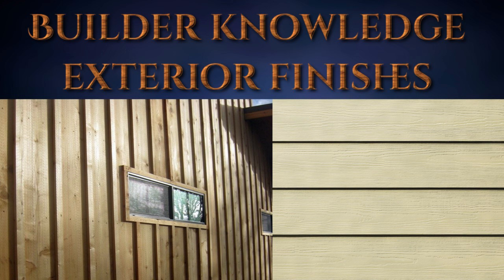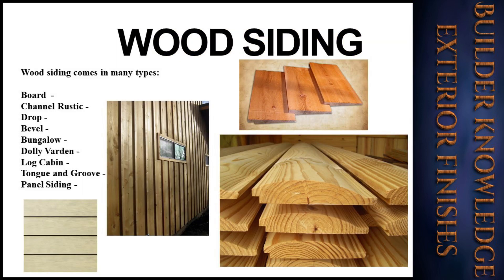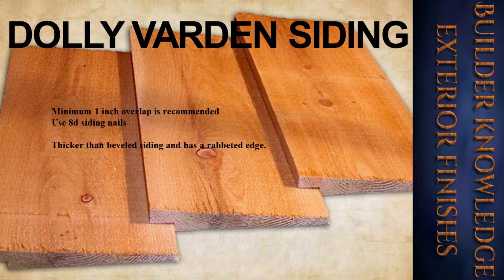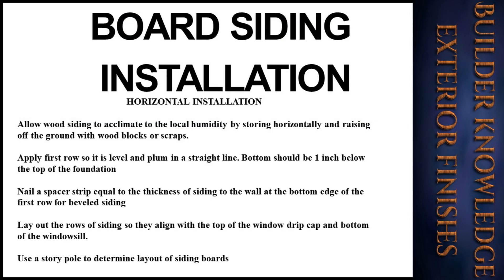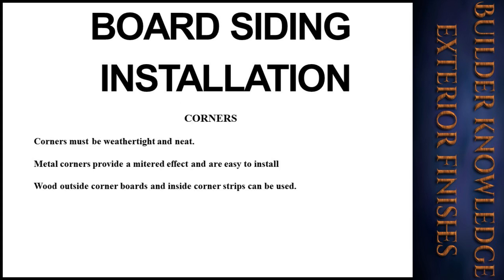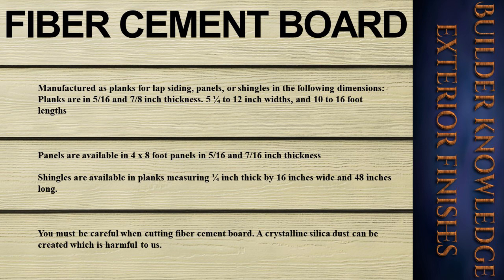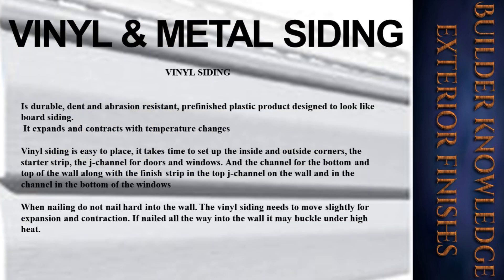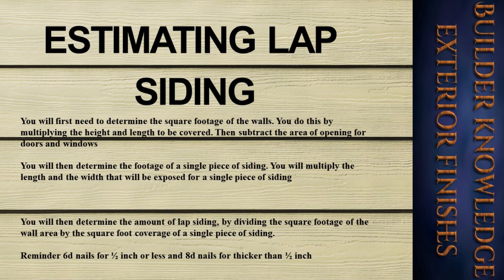Exterior Finish siding for Navy Builder Knowledge for Advancement Exam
We go over wood siding, board siding, vinyl siding, aluminum siding, panel siding, fiber cement board and others, We cover stucco math in another video if needed.